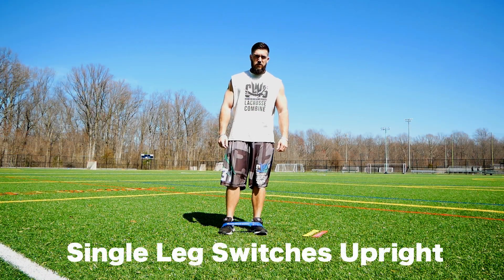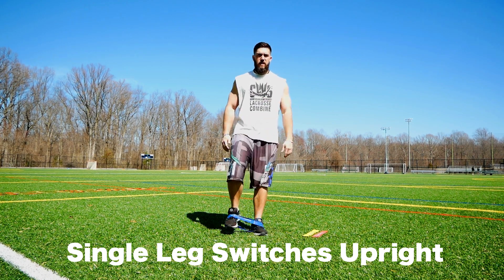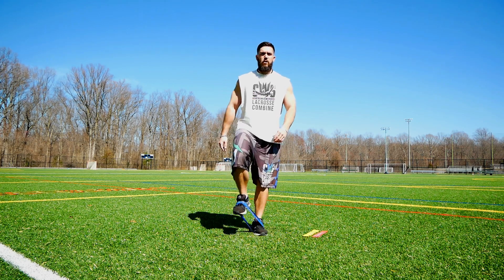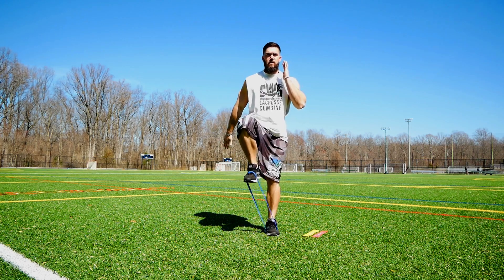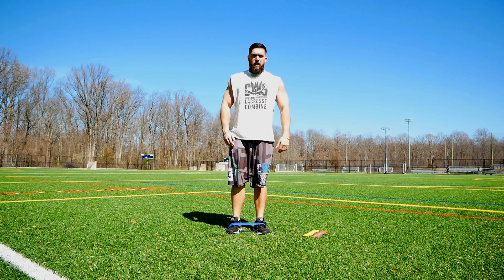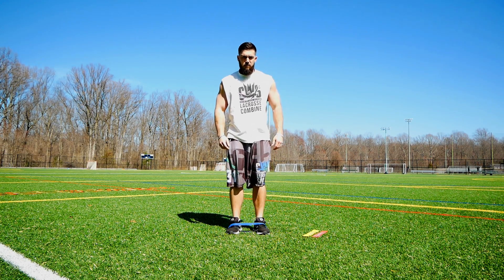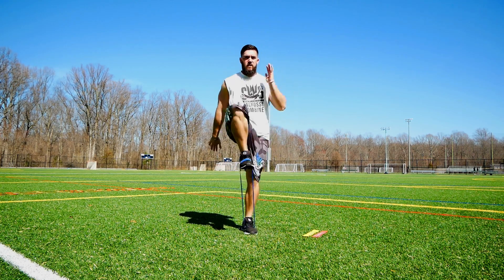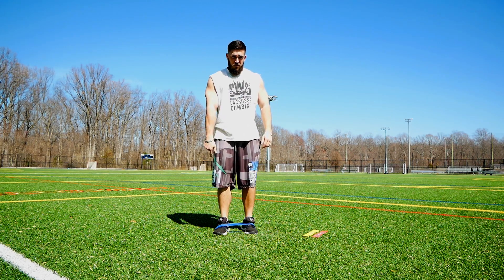7. Single Leg Switches Upright - LFG Beast Bands - PAP